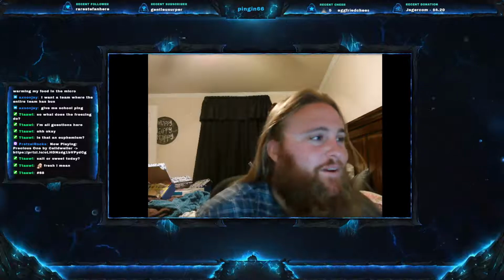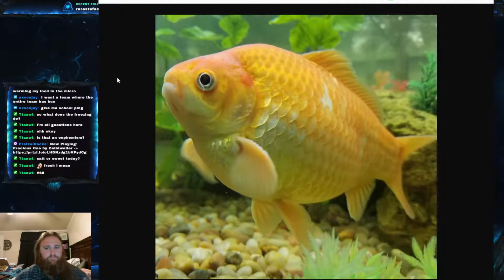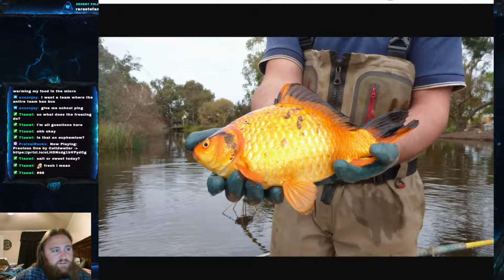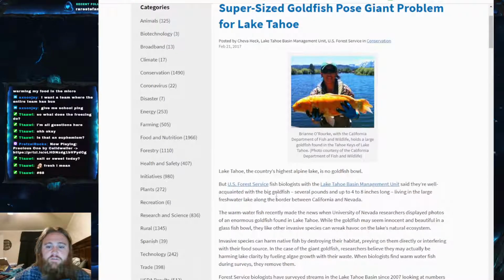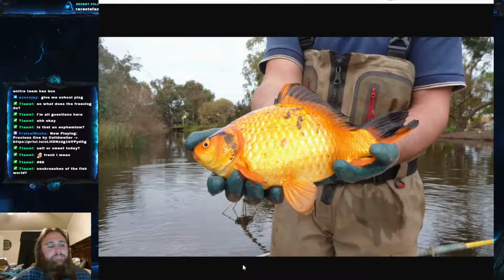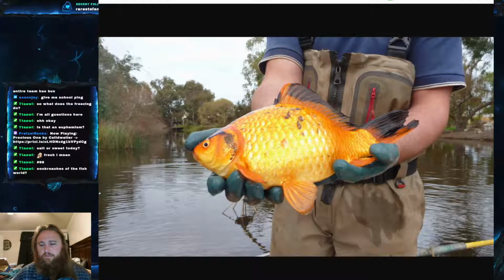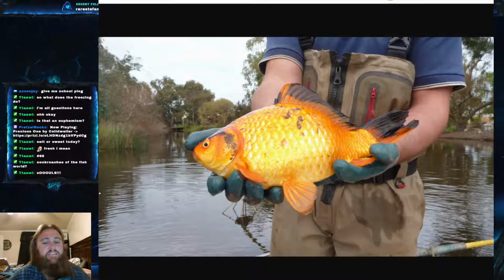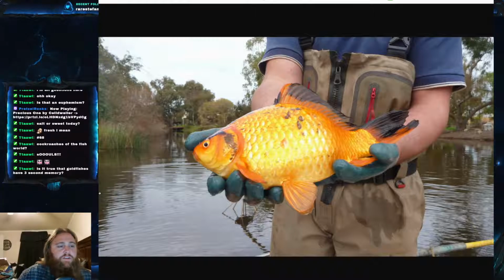Fish Friday #68 - Goldfish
Welcome everyone to Fish Friday #68!  This weeks fish is the Goldfish, the fish that every kid has, but should not be in your pond!  And please be safe out there!  If you would like to come hang out on twitch, please come